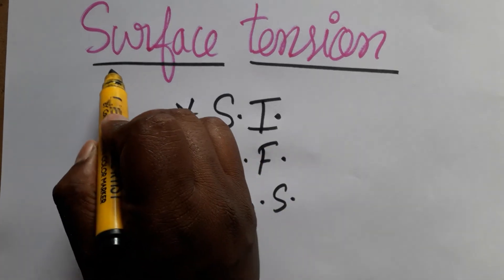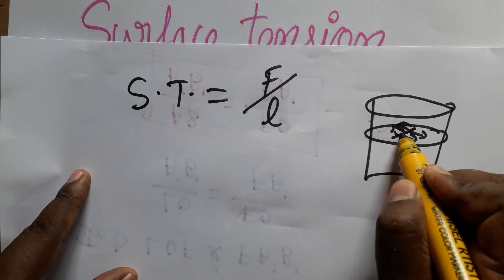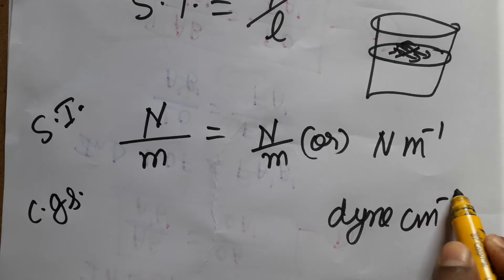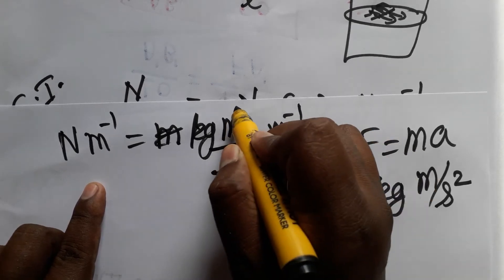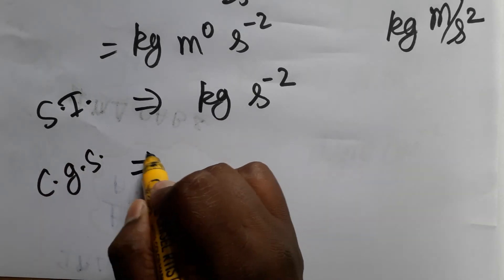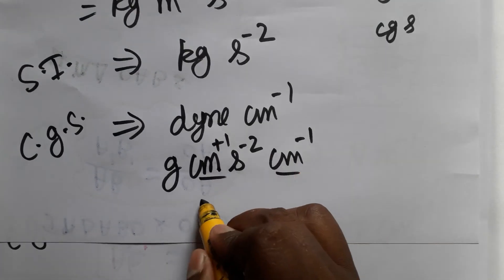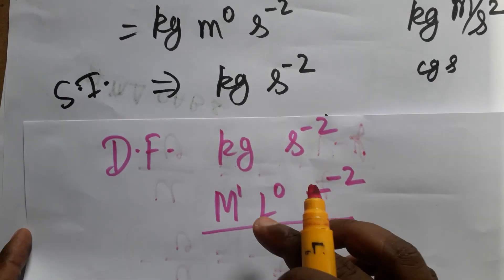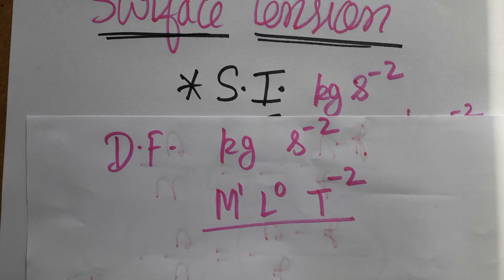surface tension si unit and cgs unit